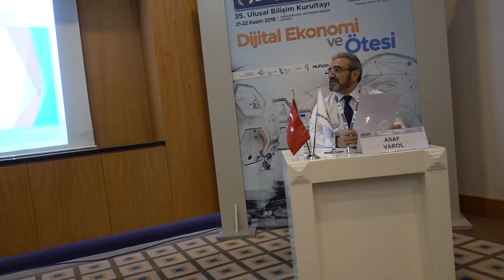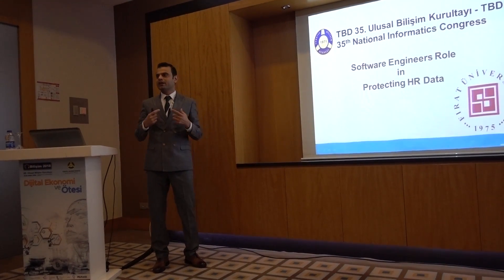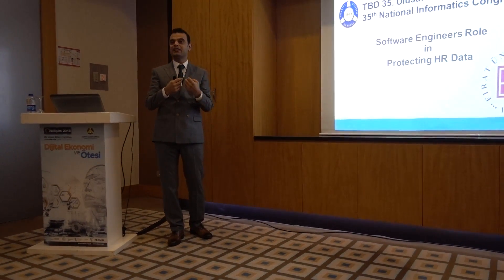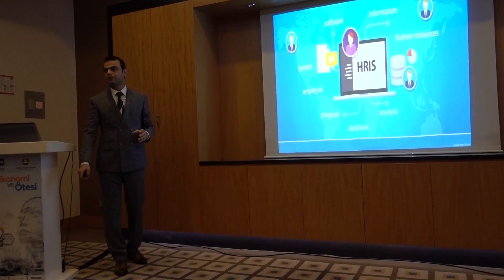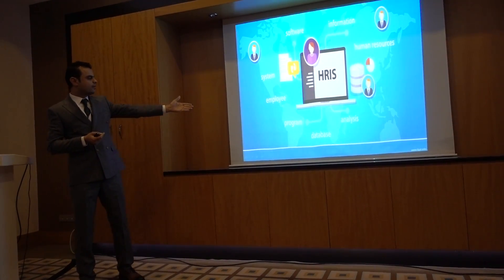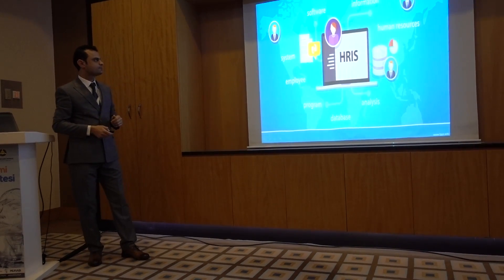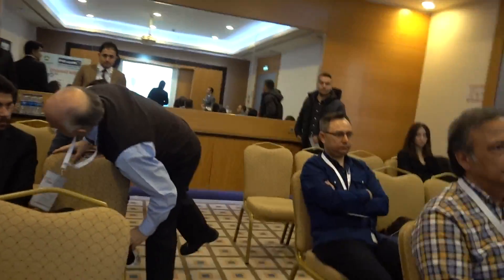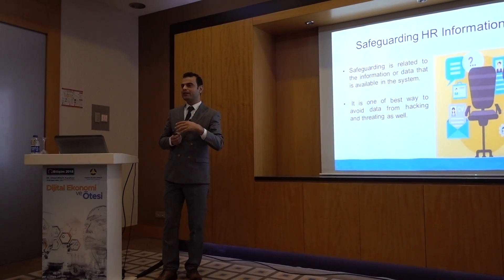Botan Hasan Presentation at Bilişim 2018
Botan Hasan, who has been a master student at the Department of Software Engineering at Firat University since January 2018, presented the paper titled “Software Engineers Role in Protecting HR Data” on November 22nd, 2018 at Bilişim Conference in Ankara/Turkey